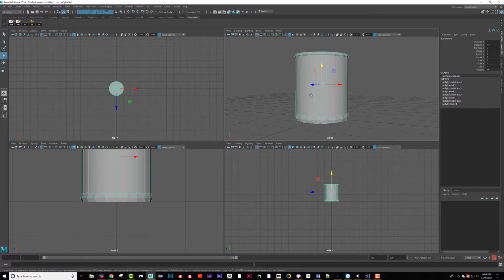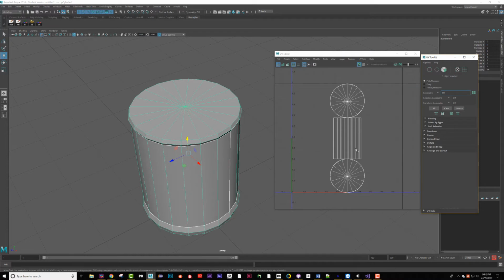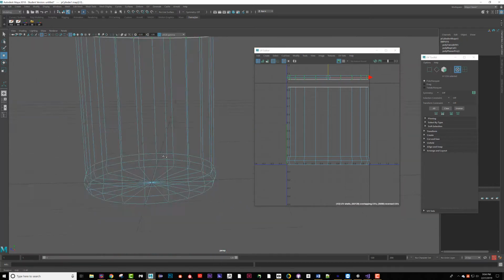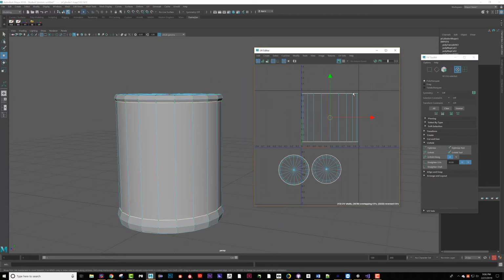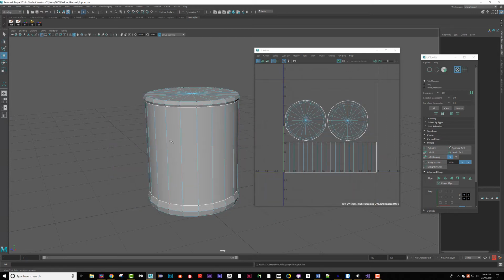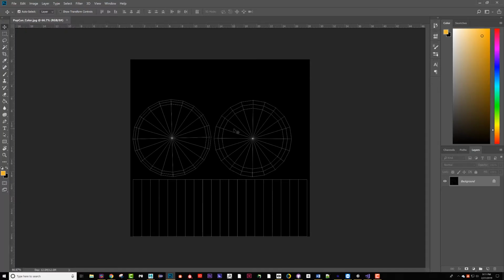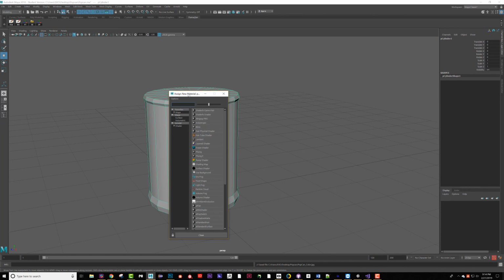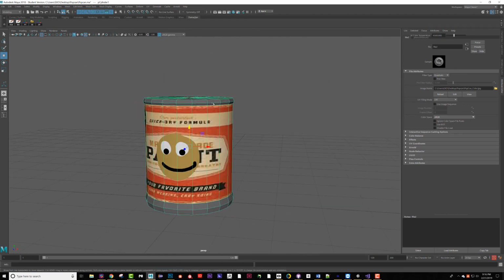04 ITG Texturing